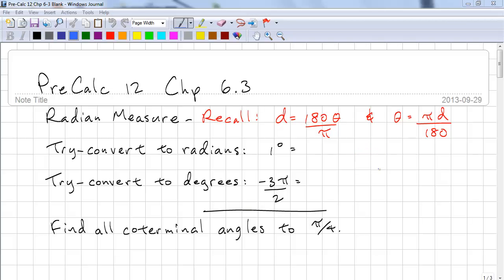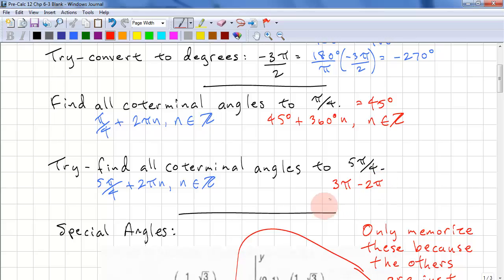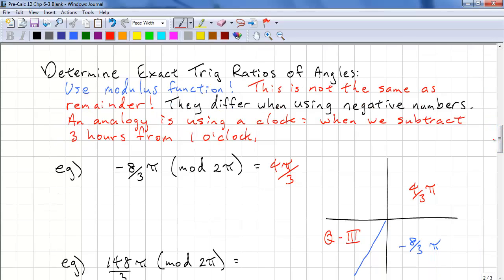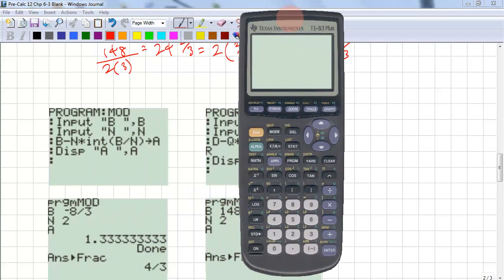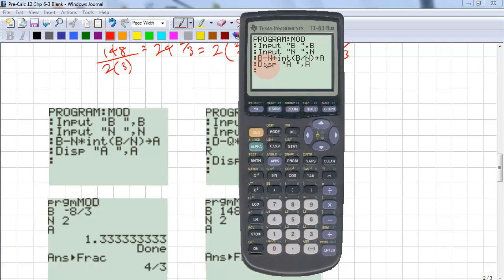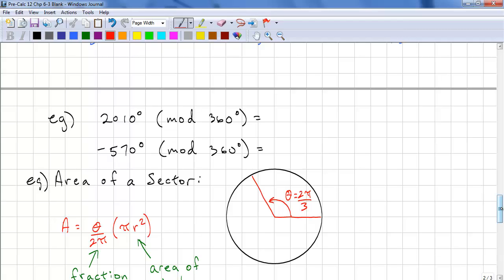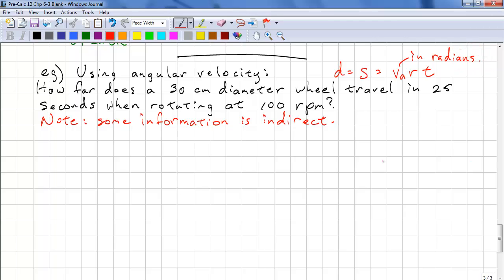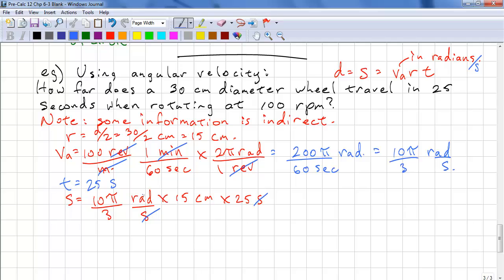PreCalculus 12 Chp 6.3 - Special Angles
This lesson covers special angles, their trig ratios, area of a sector, and angular velocity problems.  It also shows you how to program the TI-83 to calculate the principal angle using the modulus function.